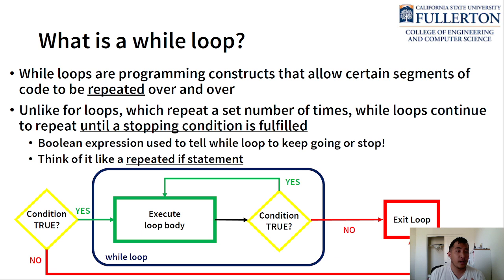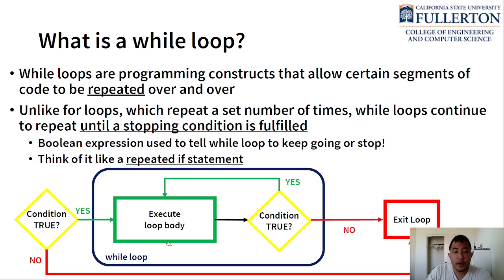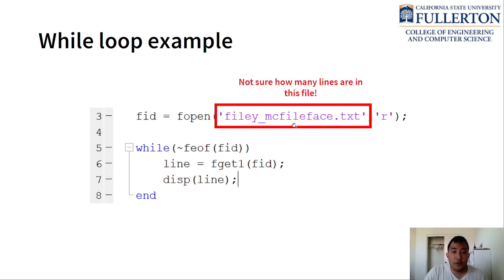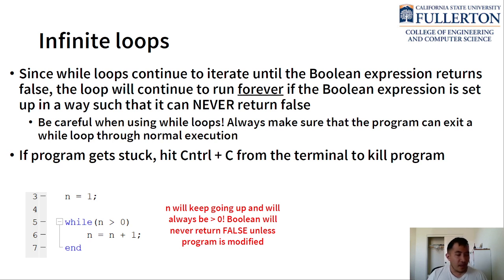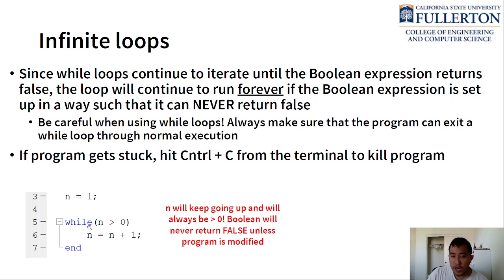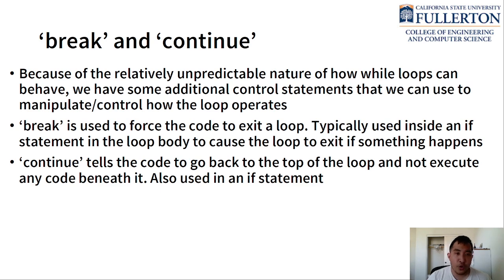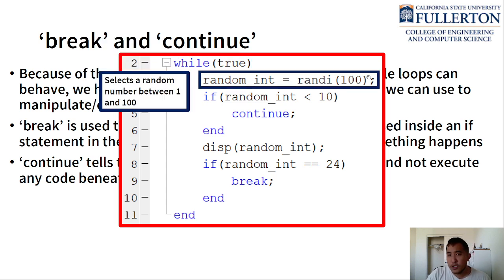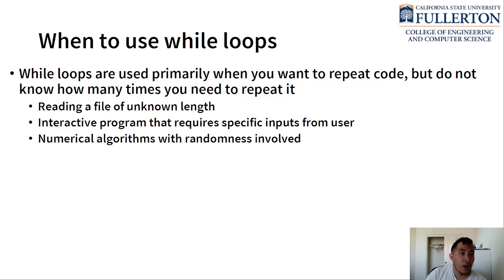EGME-205 While Loops - CSU Fullerton Mechanical Engineering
Review video that covers the concept and application of while-loops in computer programming, with application in MATLAB. This topic is covered in the course EGME-205: Digital Computation.